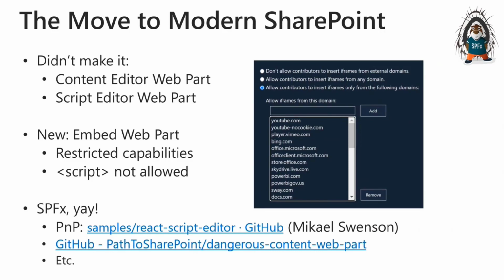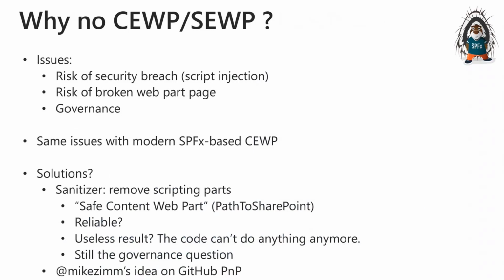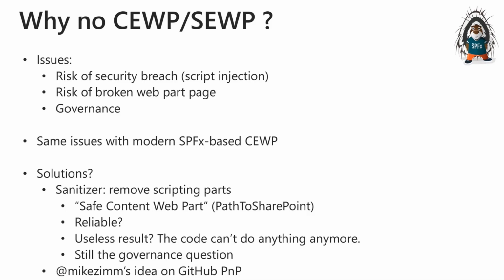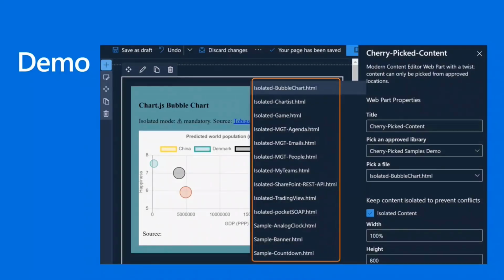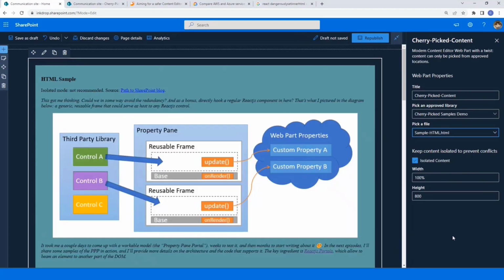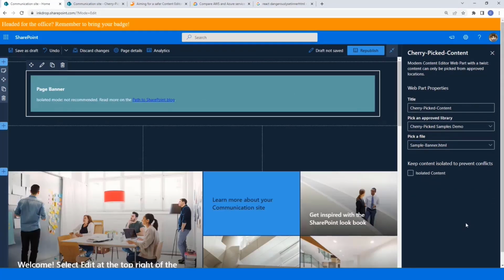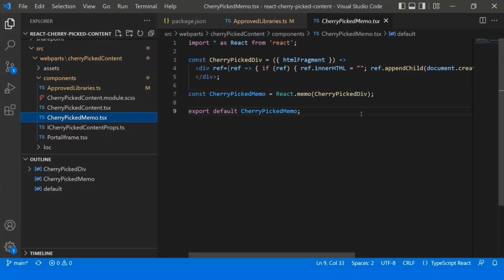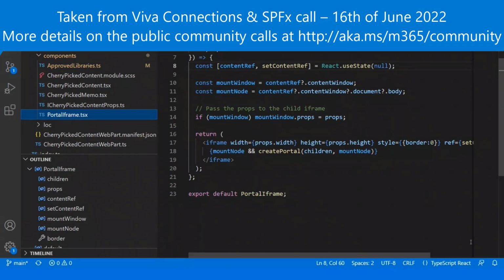Building a safer custom Content Editor Web Part with SPFx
In this 17-minute developer-focused demo, the question - what happened to the CEWP/SEWP’s in the move from classic to modern? Thanks to SPFx and presenter, the content web part is back. Built with a Governance, not a technical approach to address security and governance issues. Meet the Cherry-Picked Content web part. Uses only snippets (ships with 16) from approved libraries hardcoded in web part focusing user’s selections.  Inject code directly into page or into an iFRame. Code uses a ContextualFragment.   This PnP Community demo is taken from the Viva Connections & SharePoint Framework Bi-weekly sync call recorded on June 16, 2022.

Demo Presenter
• Christophe Humbert | @Path2SharePoint

• Tool – MGT | mgt.dev
• Sample - Script editor web part for modern pages built in React